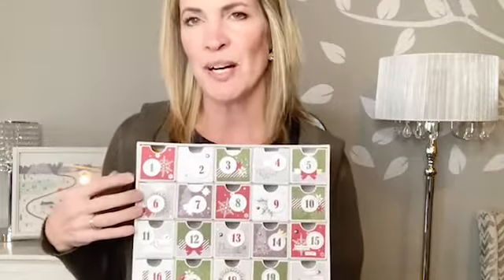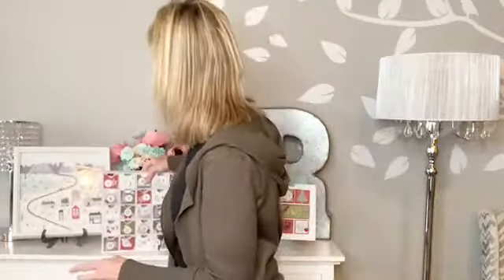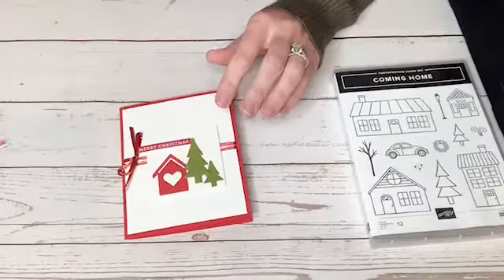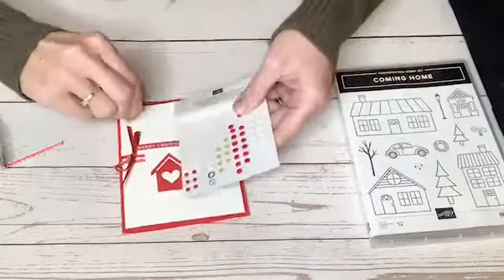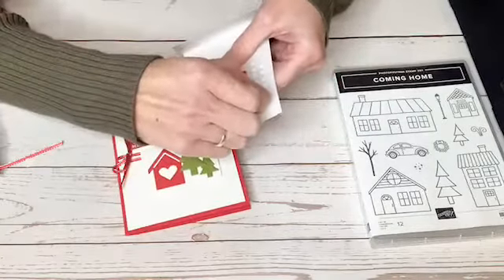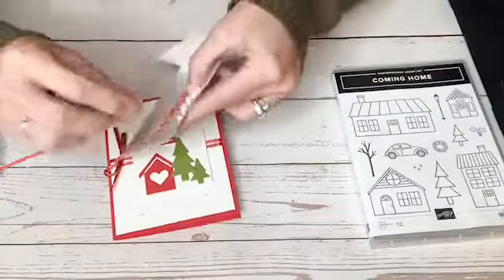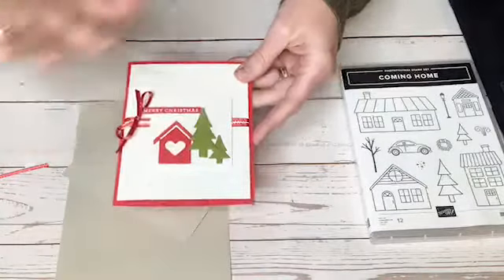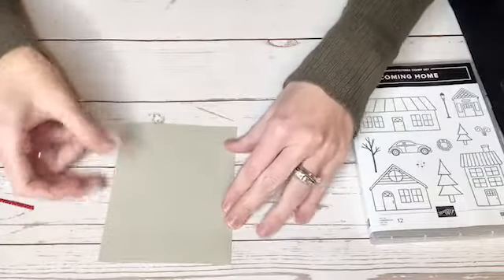Home for the Holidays with Ronda Wade plus Stampin' Up!'s close out sale!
This link will take you to the Close out List, my special and the link to Order from the Close out sale

I featured the Trimming the Town Suite in the Holiday Mini catalog! It's all on sale!

Sahara Sand and Poppy Parade: 5 1/2 X 8 1/2
Sahara Sand: 4 X 5 1/4 ran through the Scripty Embossing folder
Pool Party 3 X 4
Whisper White 2 3/4 X 3 3/4